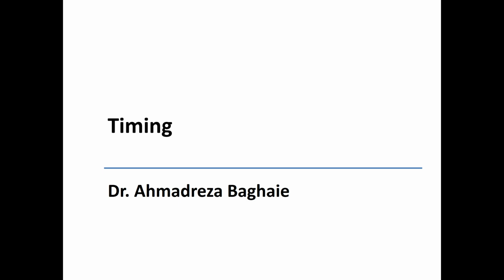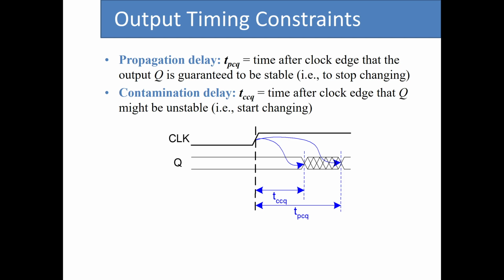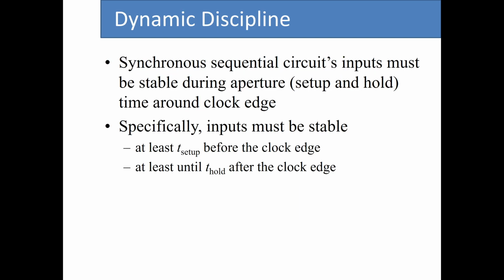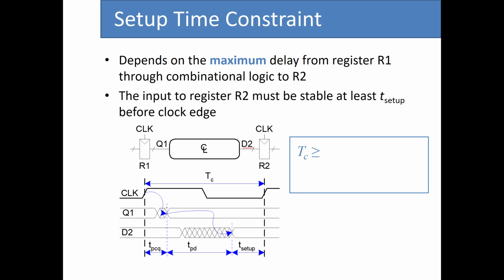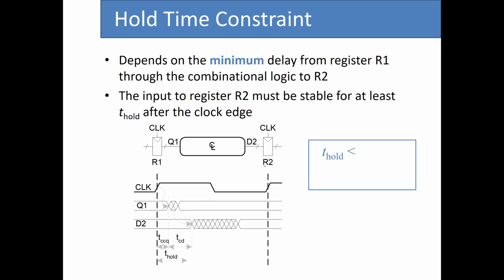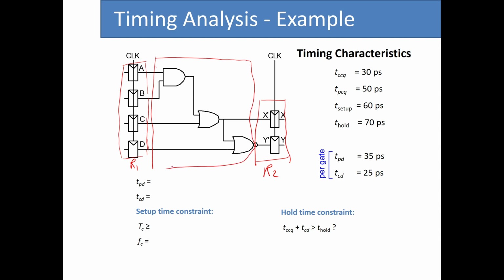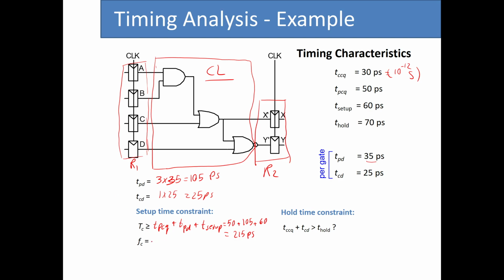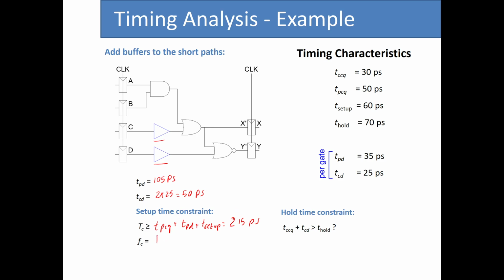26 Timing of Sequential Logic Circuits